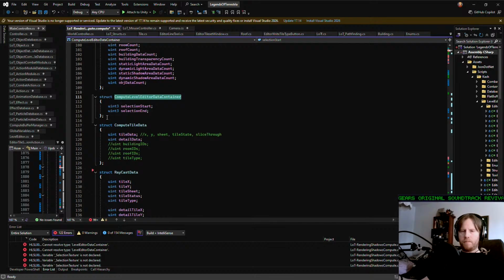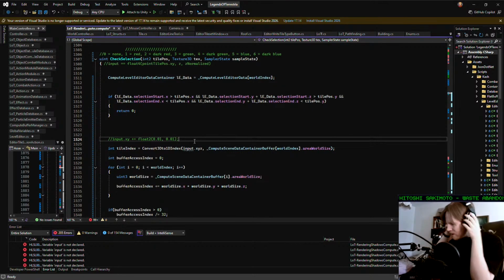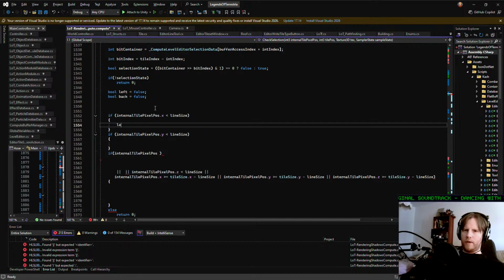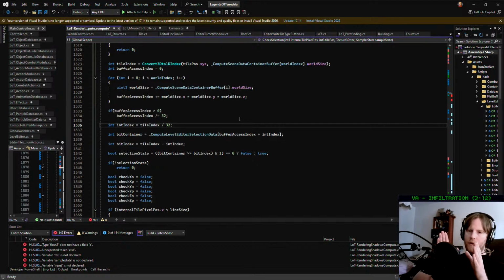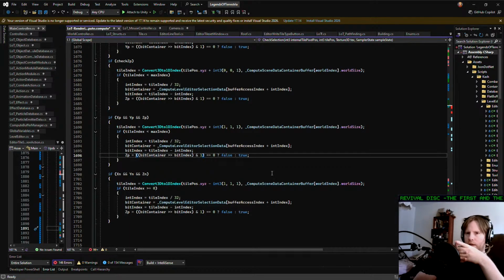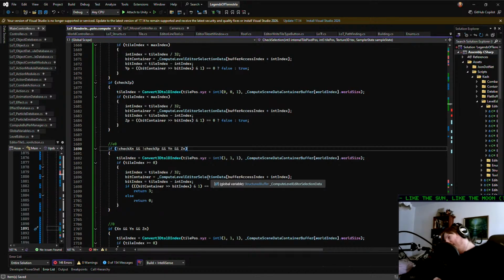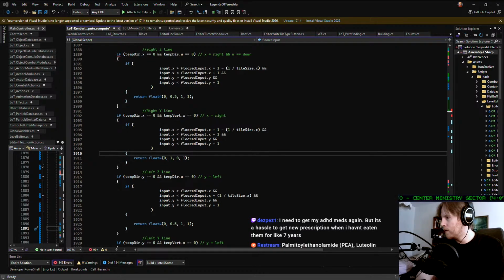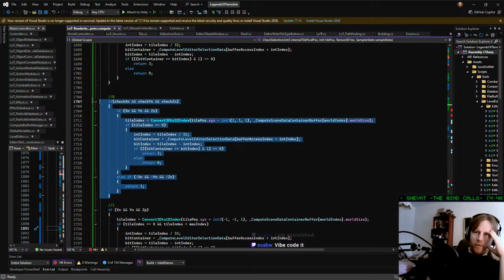Legends of Terrestria - Programming